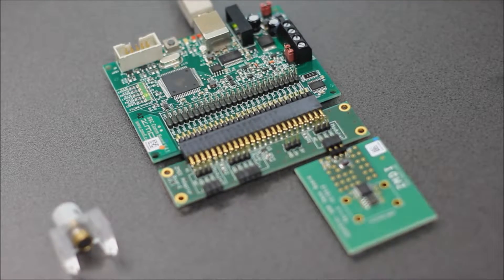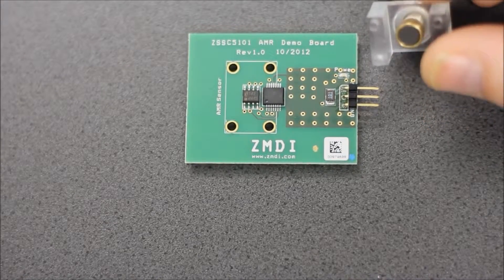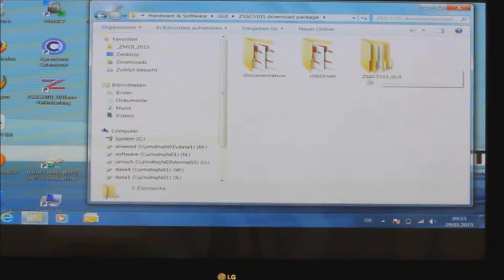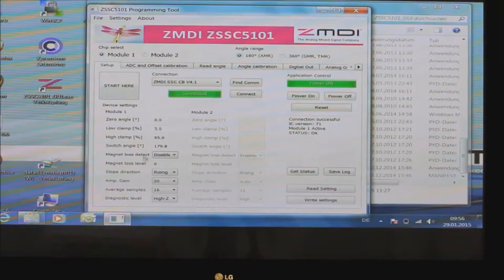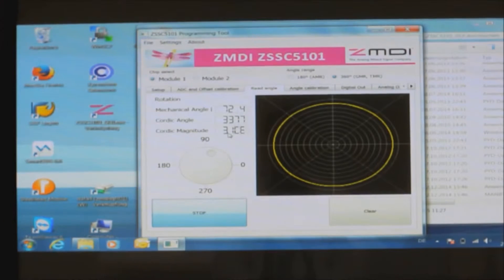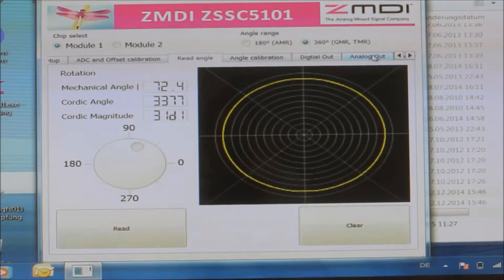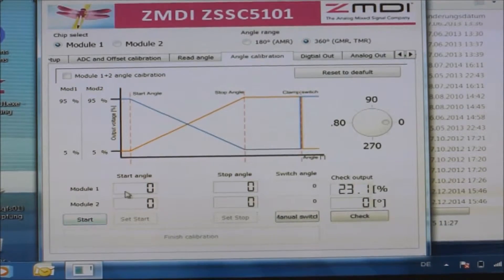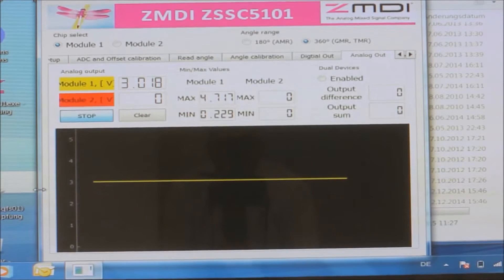ZSSC5101 Magnetic Sensor Interface IC for Magnetoresistive Bridge Sensors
The ZSSC5101 is a CMOS integrated circuit for con­verting sine and cosine signals obtained from magnetoresistive bridge sensors into a ratiometric analog voltage with a user-programmable range of travel and clamping levels. The ZSSC5101 accepts sensor bridge arrangements for both rotational as well as linear movement. Depending on the type of sensor bridge, a full-scale travel range of up to 360 mechanical degrees can be obtained. Programming of the device is performed through the output pin, allowing in-line programming of fully assembled 3-wire sensors. Programming param­eters are stored in an EEPROM and can be re-pro­grammed multiple times. The ZSSC5101 is fully automotive-qualified with an ambient temperature range up to 150°C for SSOP-14 or 160°C for die.